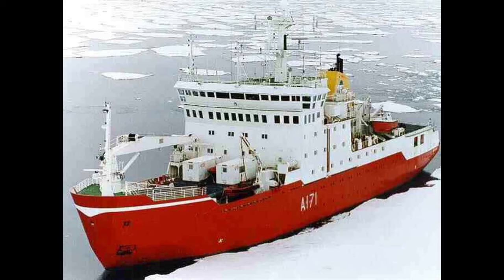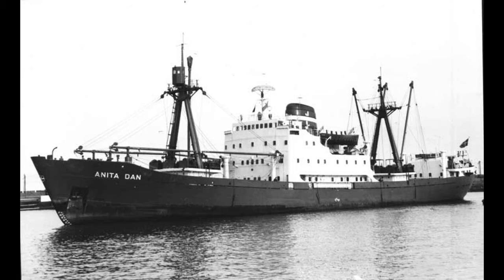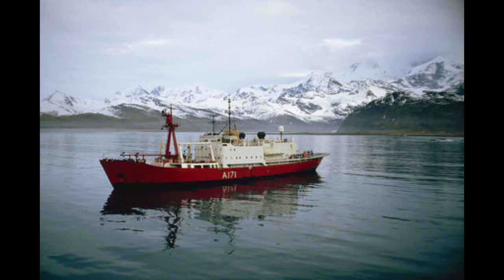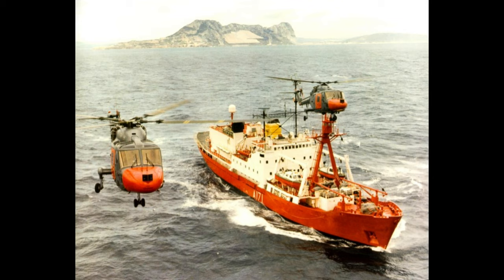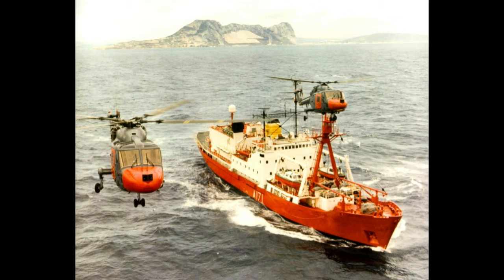HMS ENDURANCE (A171) (1967) BRIEF - NO.33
HMS Endurance was a Royal Navy ice patrol vessel that served from 1967 to 1991. She came to public notice when she was involved in the Falklands War of 1982. The final surrender of the war, in the South Sandwich Islands, took place aboard Endurance.